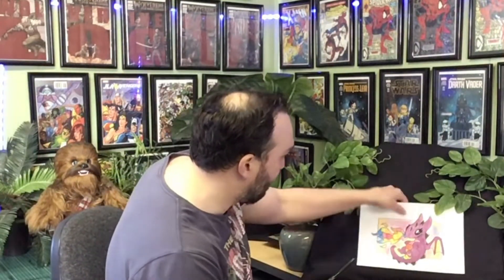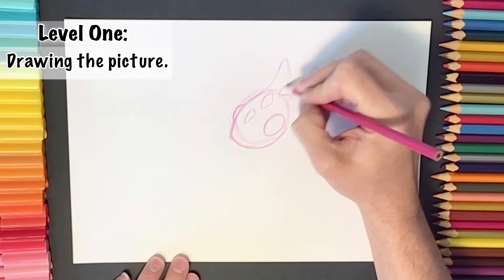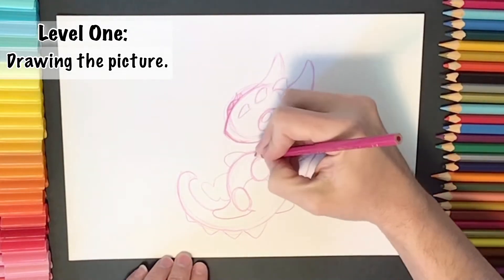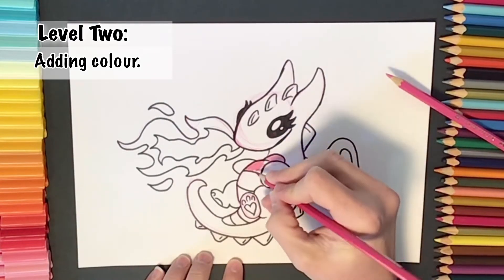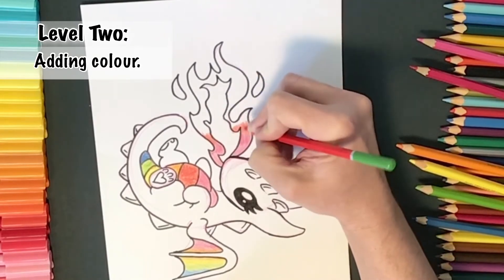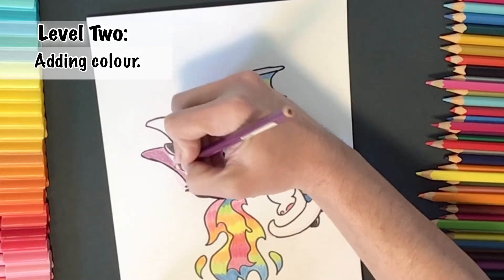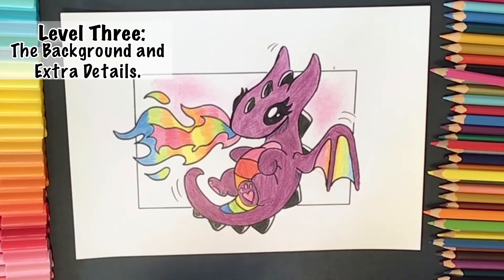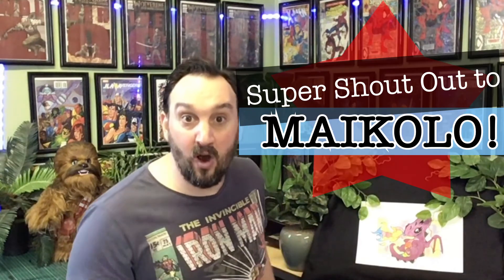Let’s Draw a Rainbow Breathing Dragon!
On today’s episode we are going to use our Three Levels of Drawing to draw this cute Rainbow Breathing Dragon!